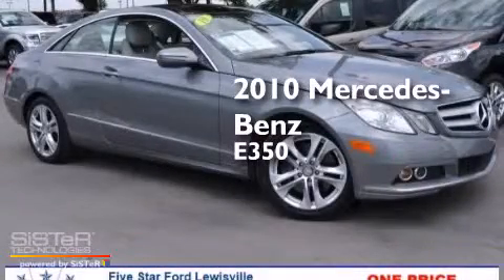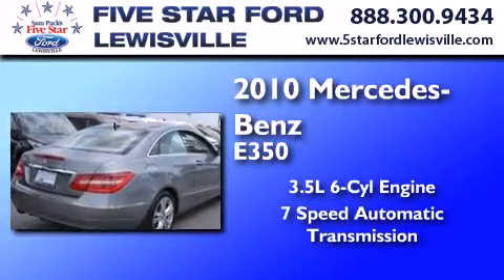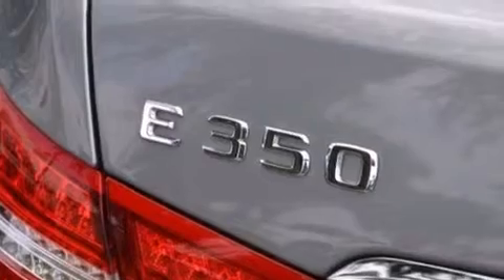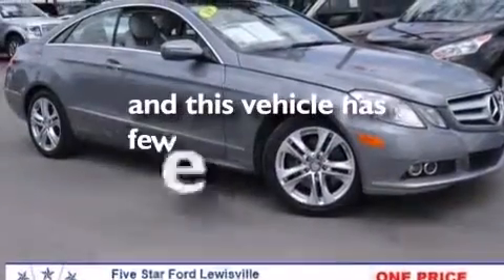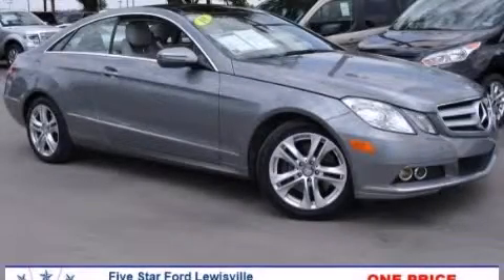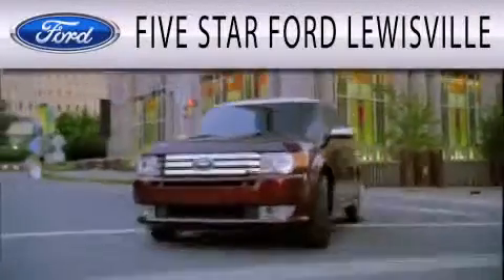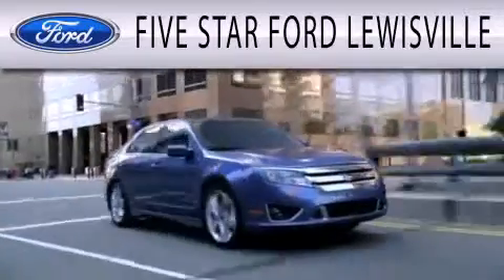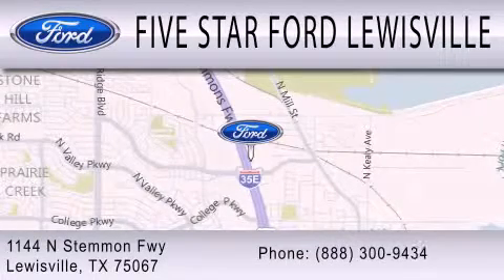2010 Mercedes-Benz E350 Lewisville TX 75067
We have been honored to serve the Lewisville TX area , we promise that your experience at our dealership will exceed your expectations ! Year : 2010 Make : Mercedes-Benz Model : E350 Engine : Gas V6 3.5L/213 Trans . : Automatic Exterior : Iridium Silver Metallic Miles : 39,563 Interior : Ash Stock : FGA08087A Five Star Ford Lewisville 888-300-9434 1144 N Stemmons Freeway Lewisville , TX 75067